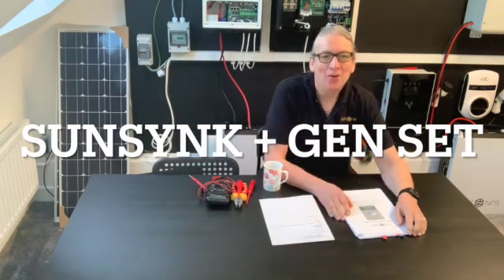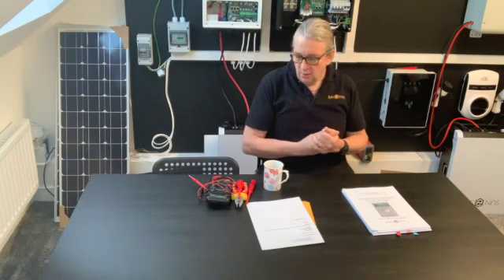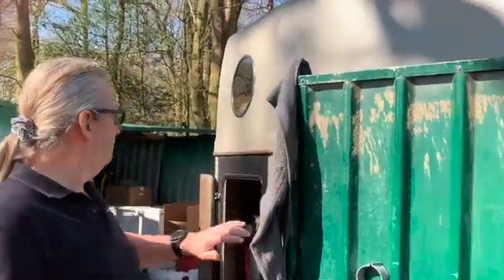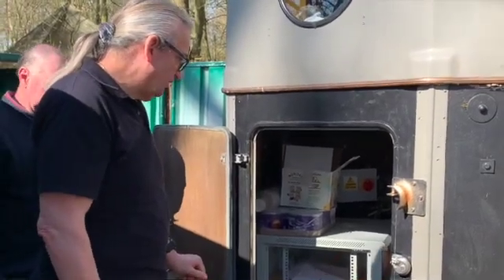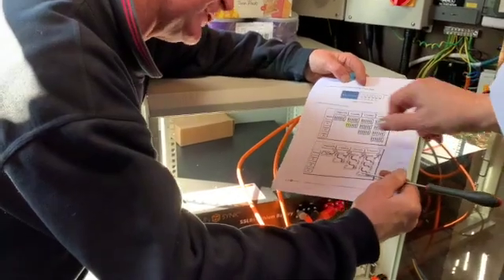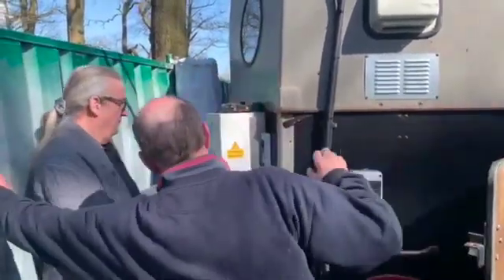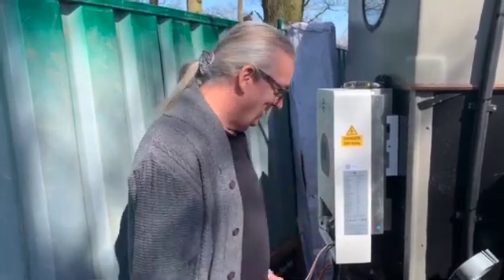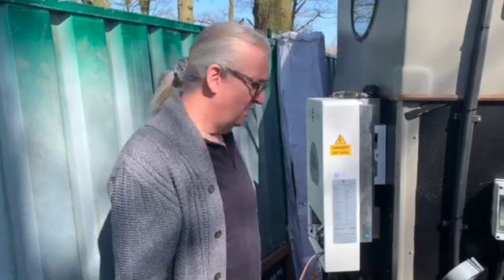Sunsynk Inverter + Gen Set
How to save fuel and the environment when using a generator. Connecting a Sunsynk hybrid inverter to control a generator